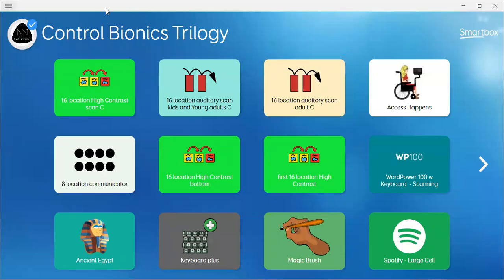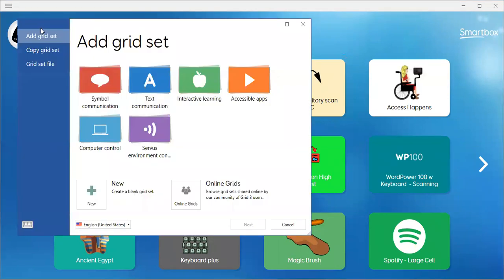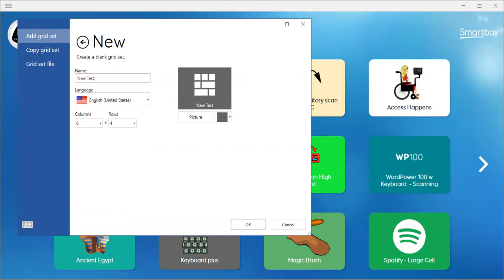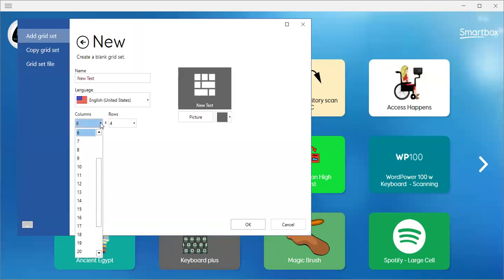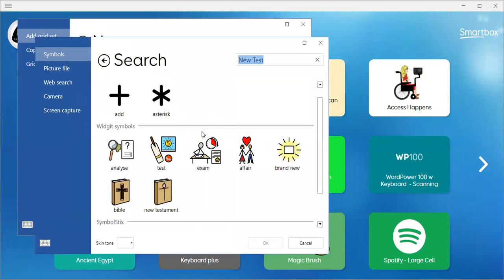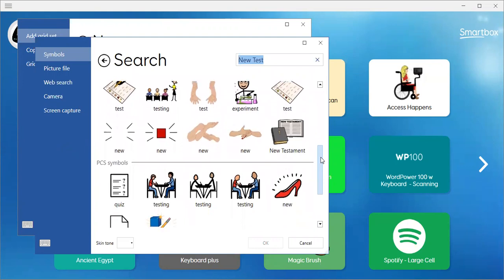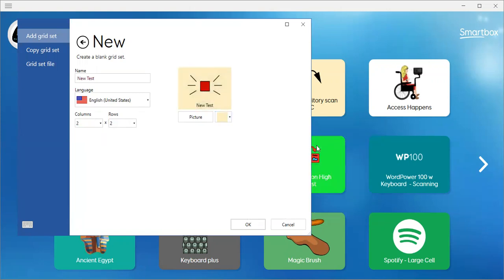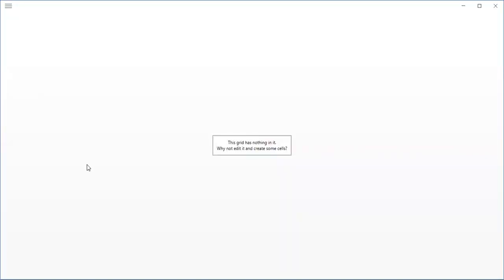Grid 3 Make new page set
Watch this quick video tutorial on how to make a new page set on Grid 3 communication software.